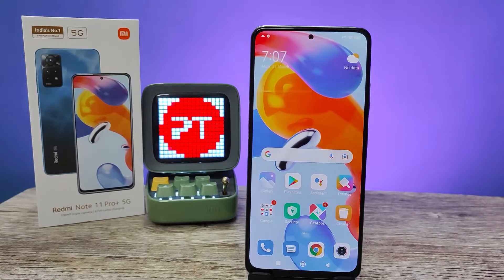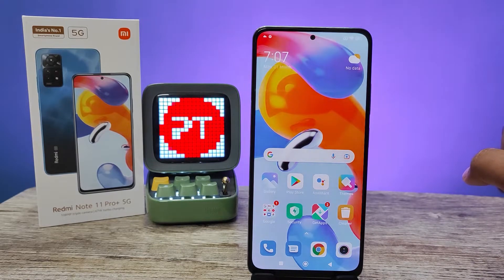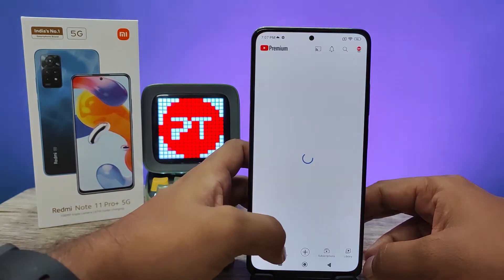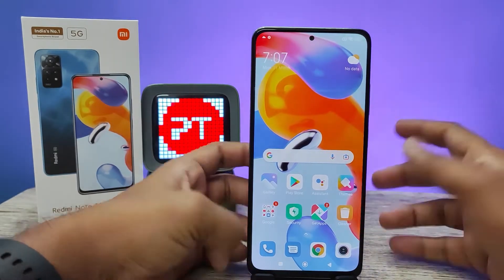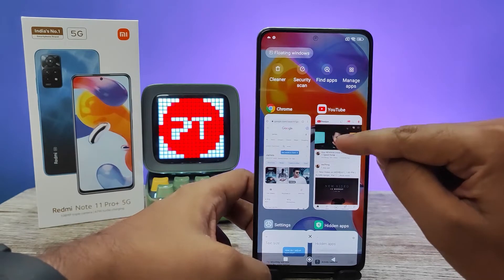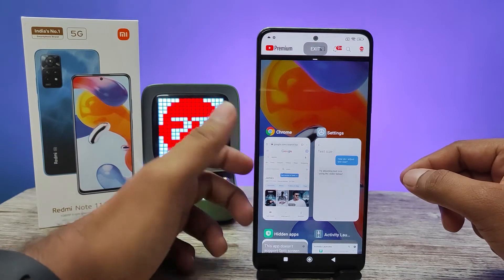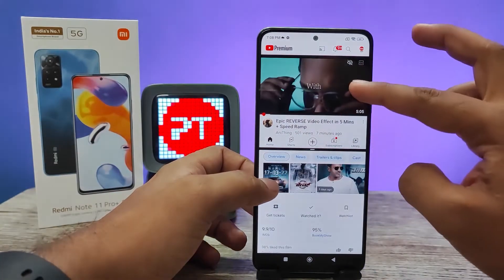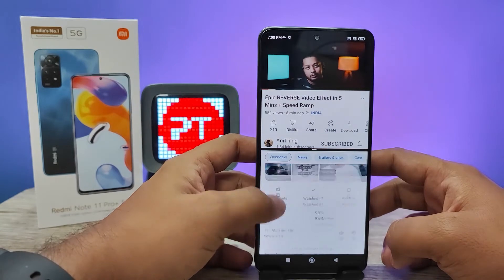How to use Split Screen in Redmi Note 11 Pro and Redmi Note 11 Pro Plus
Hey Friends  ! Checkout this new video of How to use Split Screen in Redmi Note 11 Pro and Redmi Note 11 Pro Plus